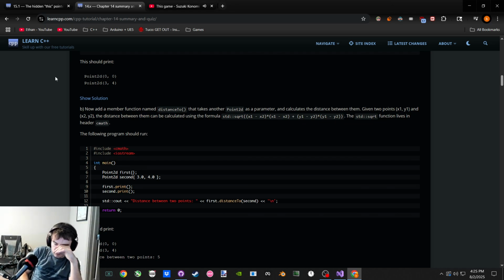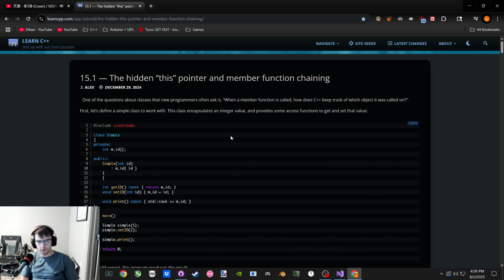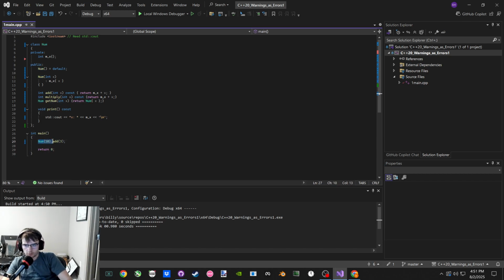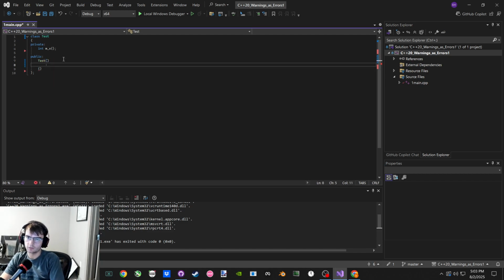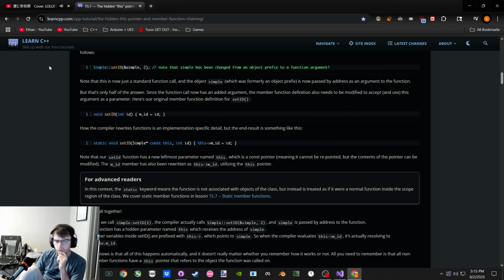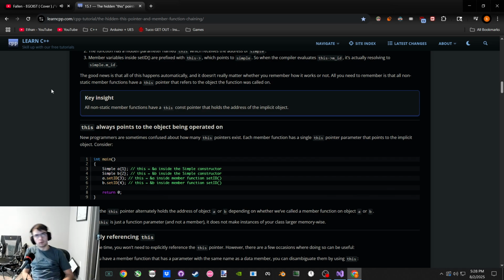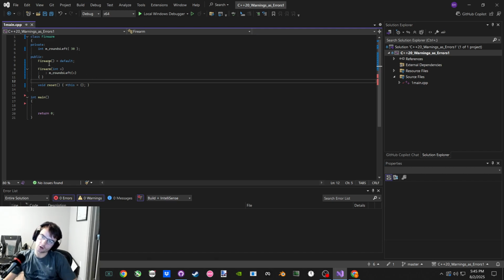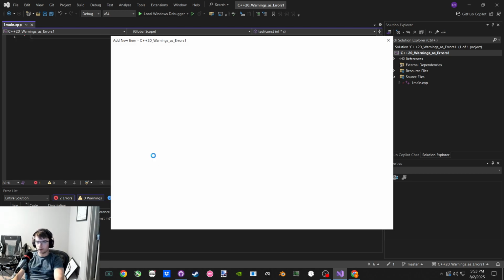raw c++ learning, implicit objects and the "this" pointer